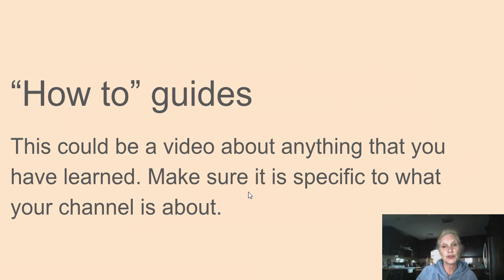Affiliate Marketing For Beginners|Three tips for creating evergreen content in your business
Affiliate marketing for beginners. Three tips for creating evergreen content
The three tips are:

The best way to publish evergreen content is through YouTube videos, Blogging and podcasts. These are ways for the viewers to see , hear and read the content for years to come.

One website that I referred to as far as asking questions or answering them is a site called

You can also post your YouTube videos as an answer!

MY 15 DAY CHALLENGE TO START YOUR AFFILIATE BUSINESS

I hope you enjoyed the video! I appreciate you being here and tuning in.